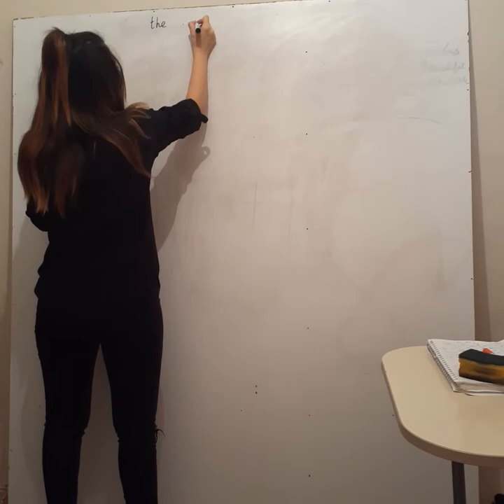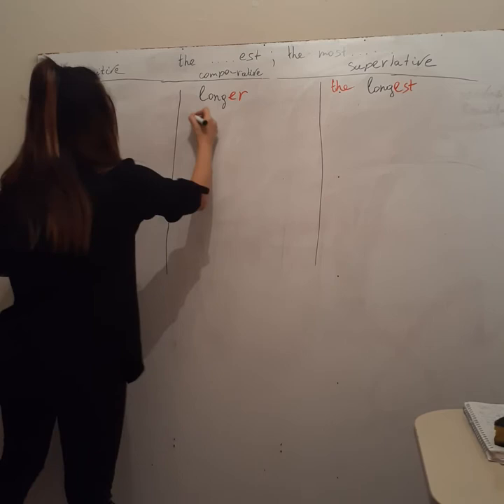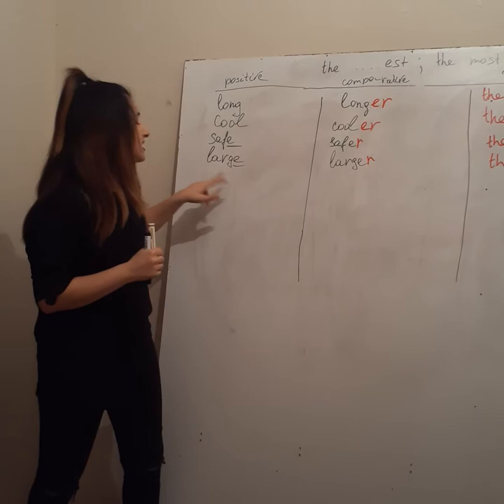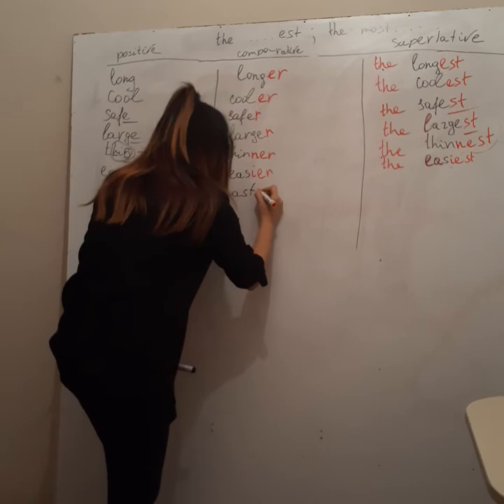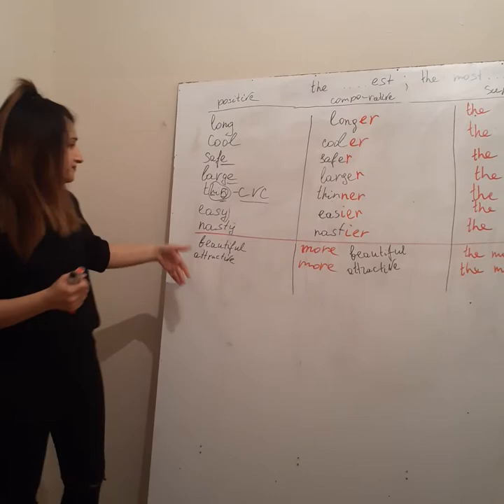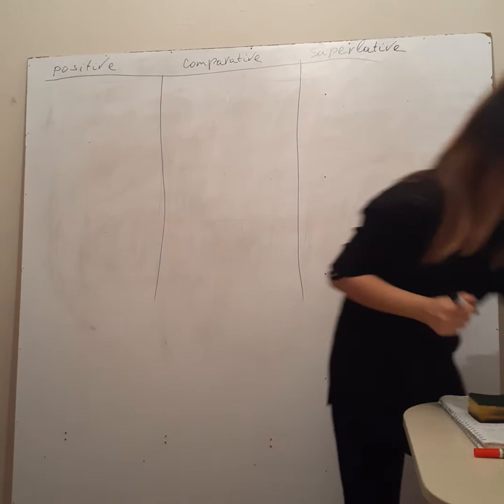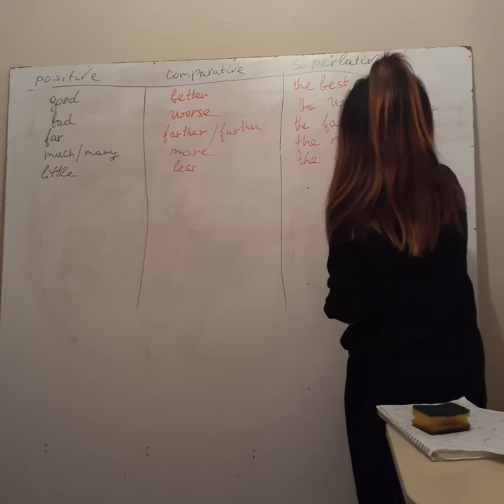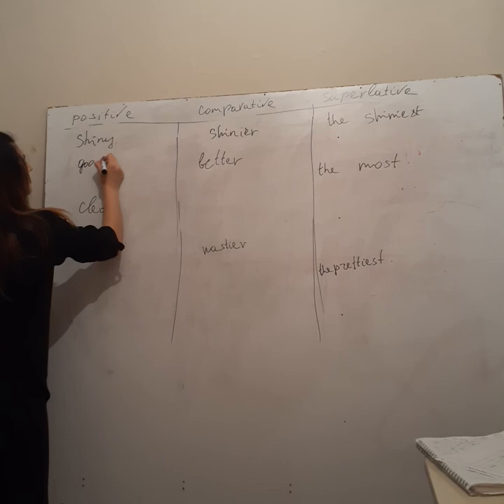Teaching Practice Lesson- Part 2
Superlative Adjectives